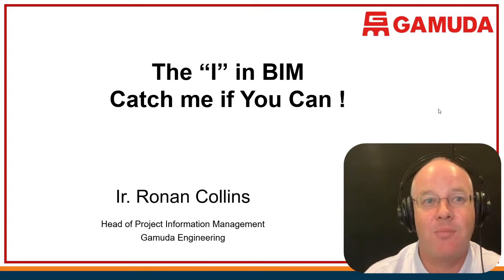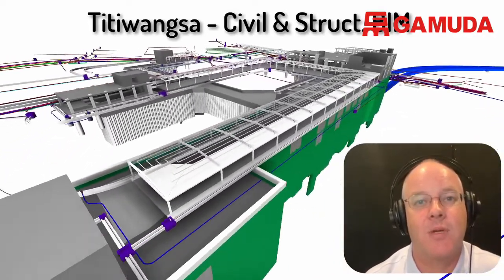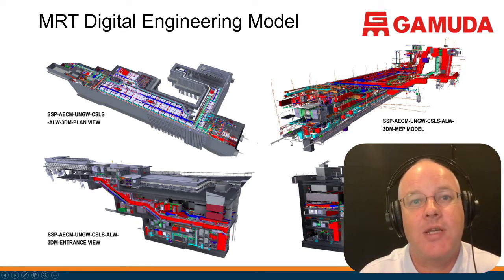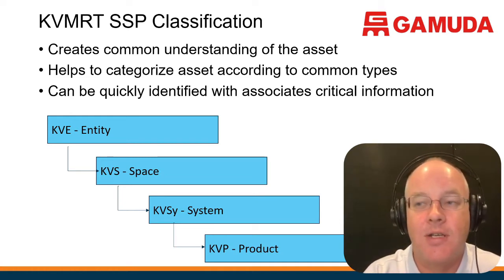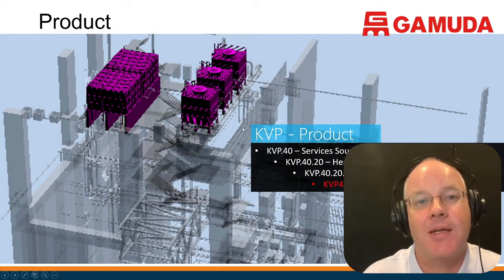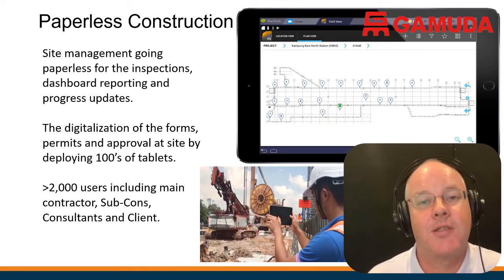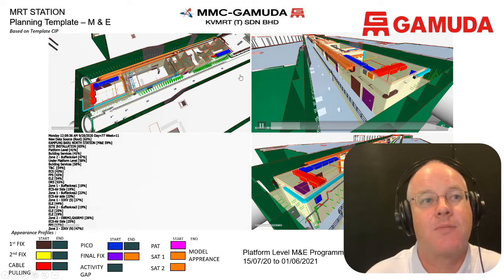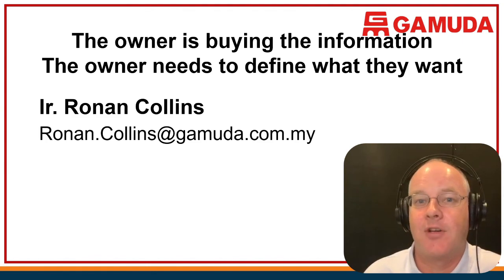Owners are buying Asset Information - Do they know the value of the data?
The owner is buying the information
The owner needs to define what they want
The client is responsible for defining what information they need to manage their assets.

My presentation shows how BIM, Asset information, uniclass and field data collection were aligned to collect data for the MRT SSP Line.

Microcorp Sdn Bhd are hosting 4 sessions of the webinar for The #“I” in Building Information Modeling: Catch Me If You Can!.

The 4-part webinar series, discussing the “I”, or the #“Information” in Building Information Modeling as it relates to facilities management. The goal is to build awareness around the wide array of AEC practitioners on how BIM can leverage and be beneficial to the FM practices.

The speakers for the first session were
Assoc. Prof. Dr. Ahmad Tarmizi Haron from Universiti Malaysia Pahang.
Mr Ronan Collins the Head of Project Information Management in Gamuda. Dr. Che Wan Fadhil Che Wan Putra, Director Manager of Emost Services Sdn Bhd
Mr Ahmad Sharainon Md Shaarani the Managing Director of Microcorp Sdn Bhd.